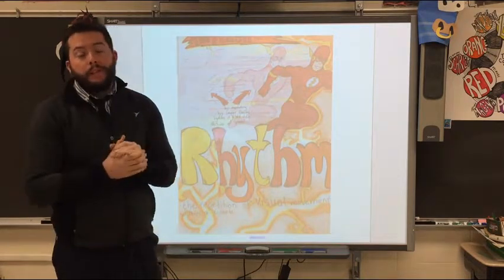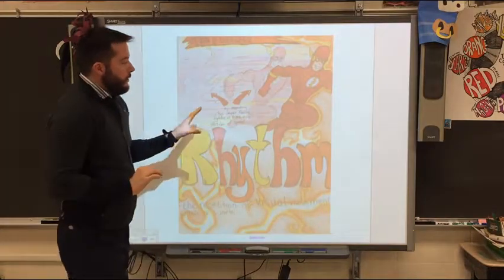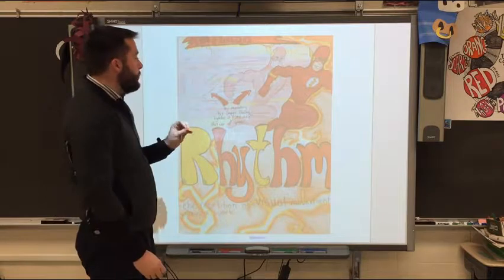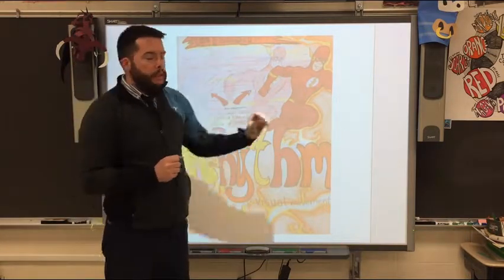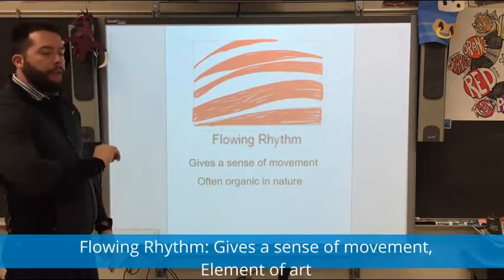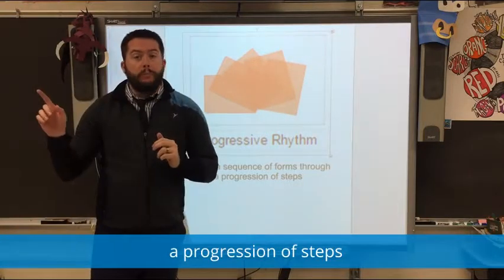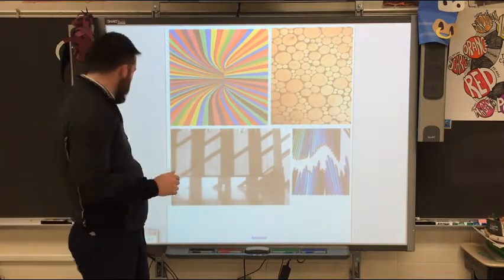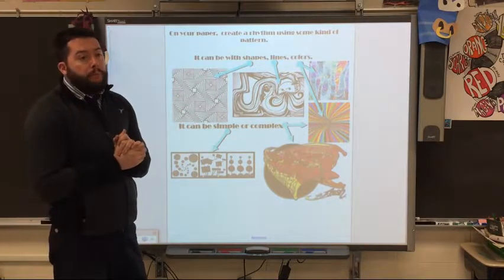Flipped Classroom: Rhythm